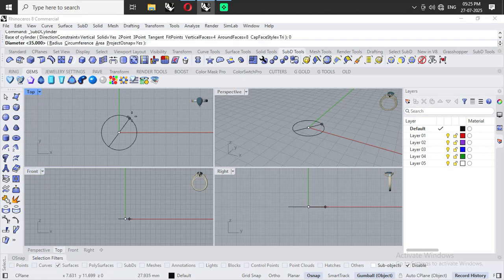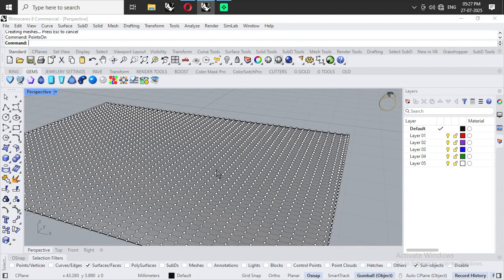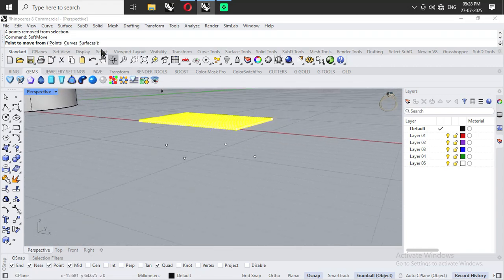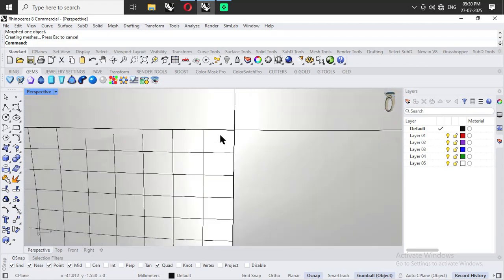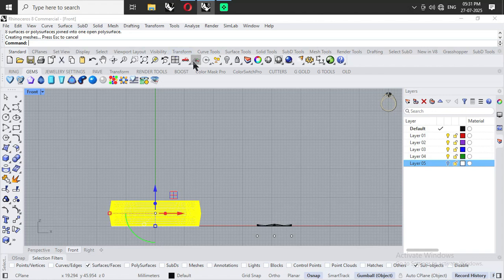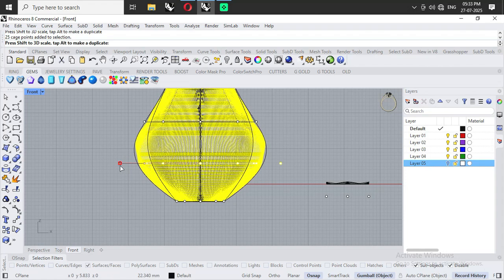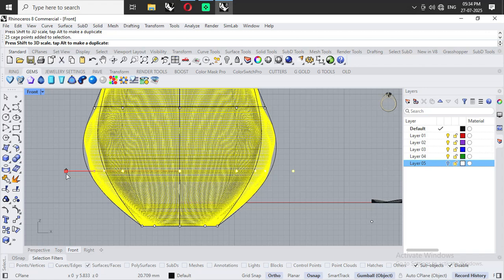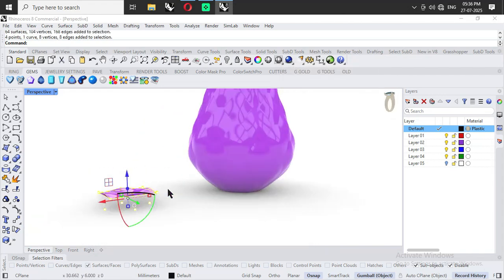rhino 8 SubD create pattern on glass or ceramic or any model surface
step by step method to create subD model
for pattern creation on surface
useful for ceramic, glass, lamp, plastic and many more